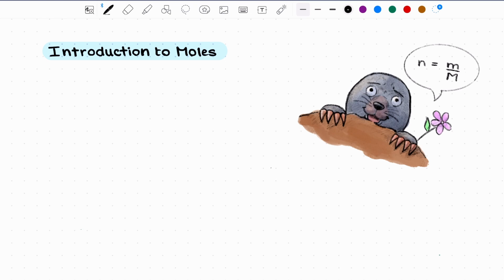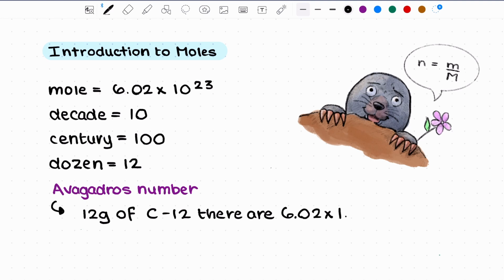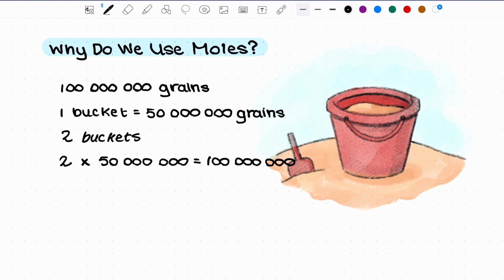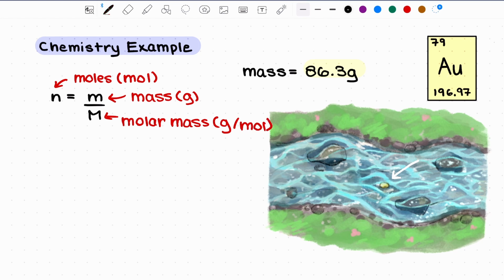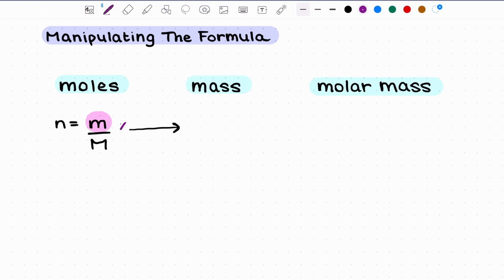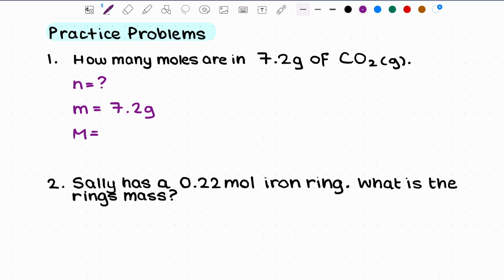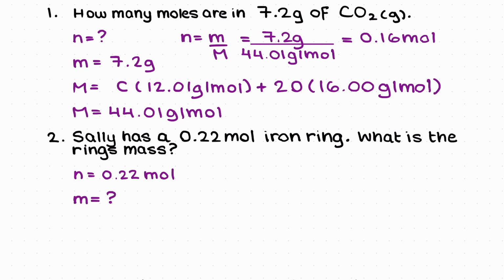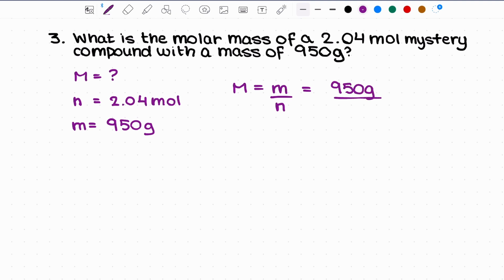Introduction to Moles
This video provides an overview of moles, encompassing the following:
0:00 What are moles?
4:00 Why do we use moles in chemistry?
6:38 Chemistry Example.
9:44 Manipulation of mole formula.
12:25 Mole practice problems.